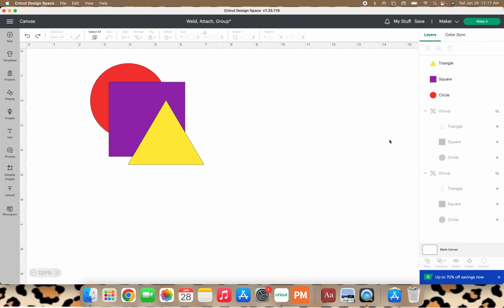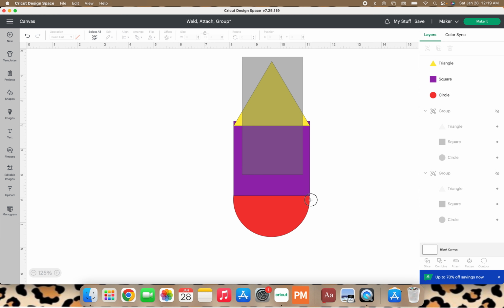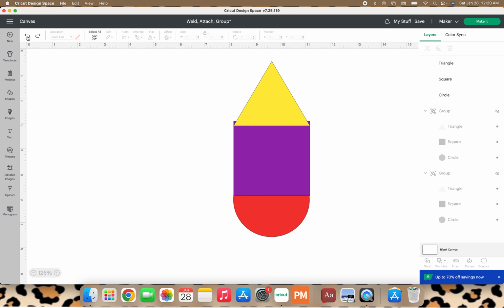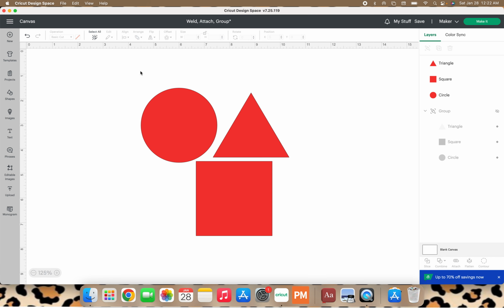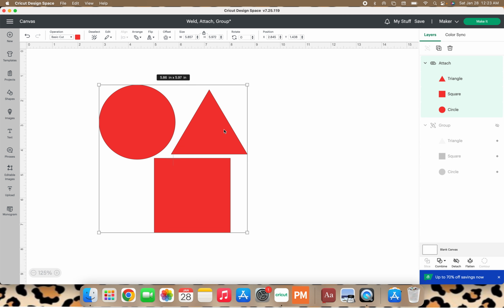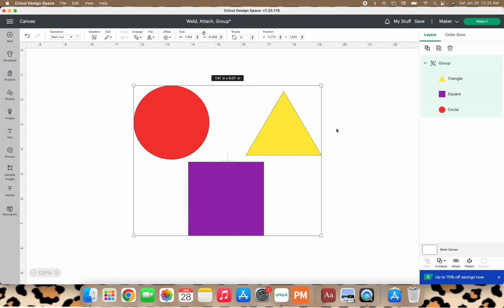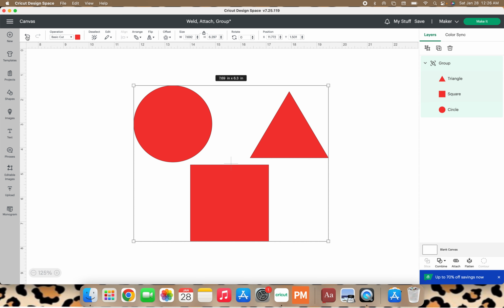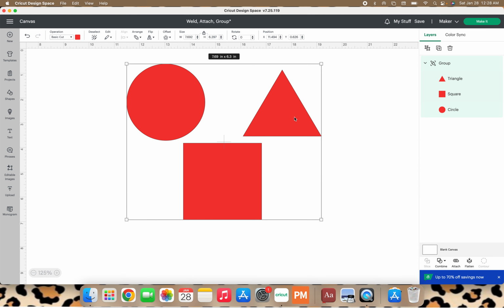Cricut Design Space Weld, Attach and Group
Follow along as I explain three useful actions in Cricut Design Space...weld, attach and group.